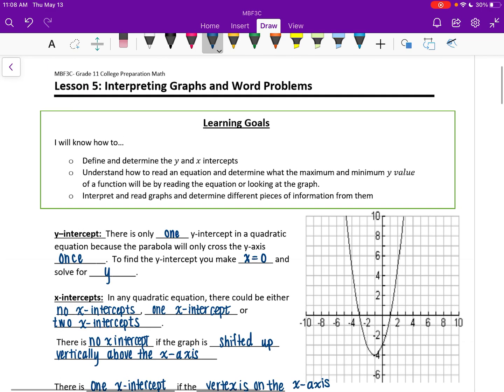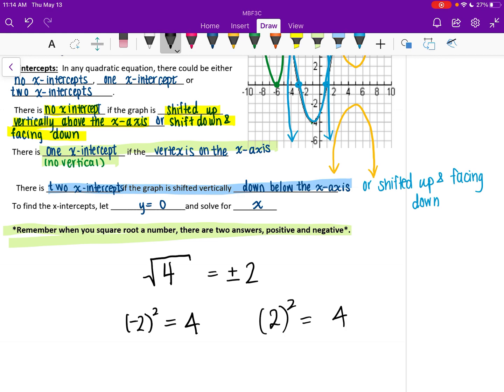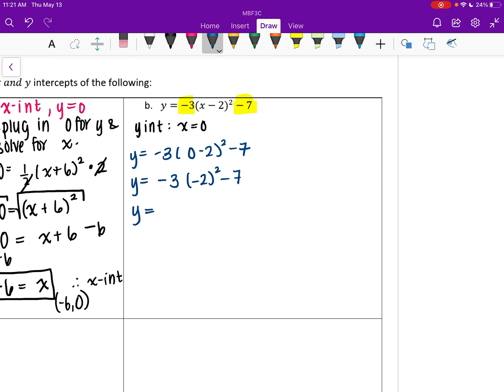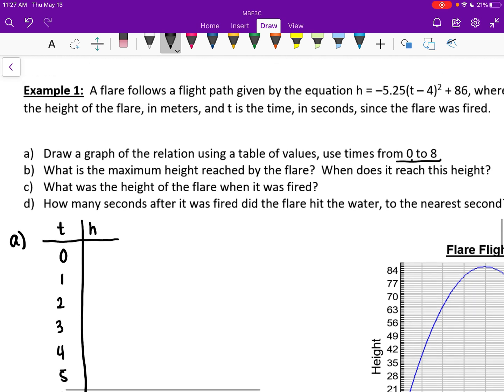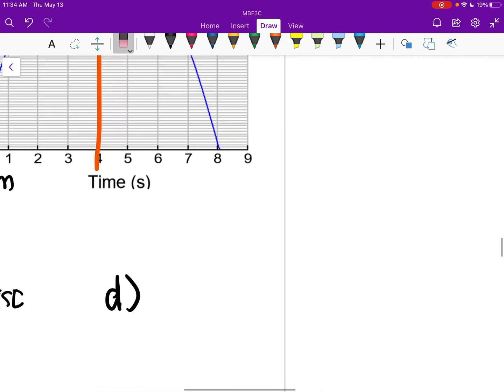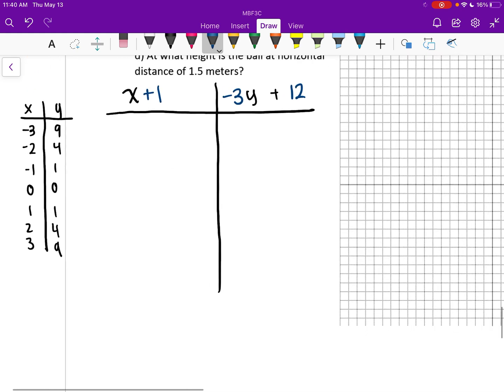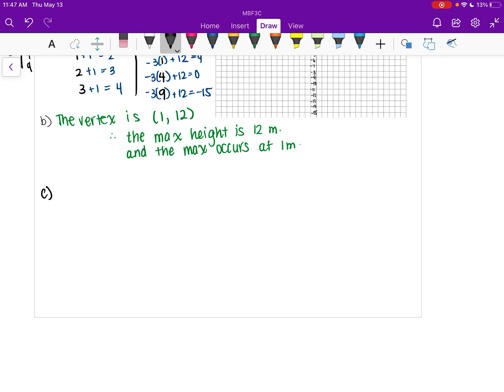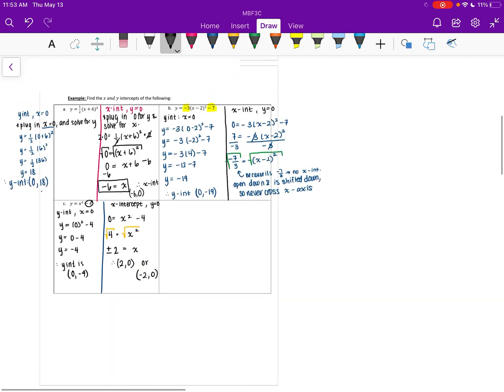2.5 Interpreting Graphs and Word Problems